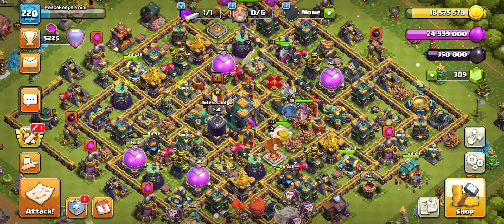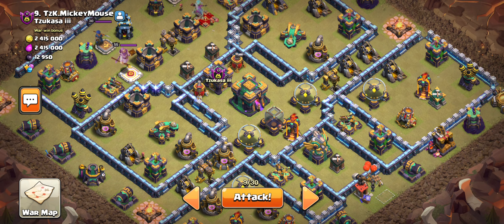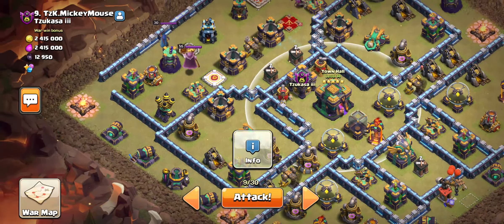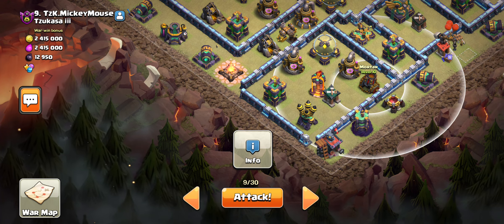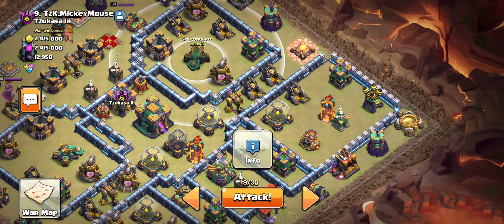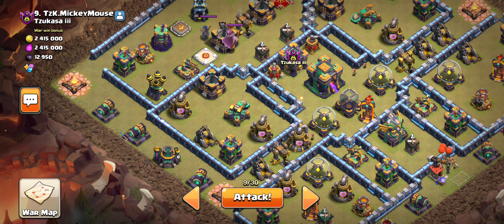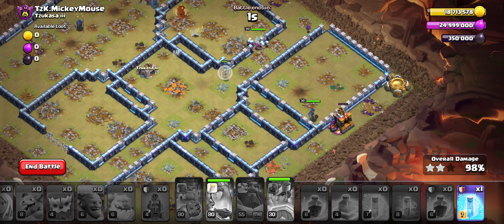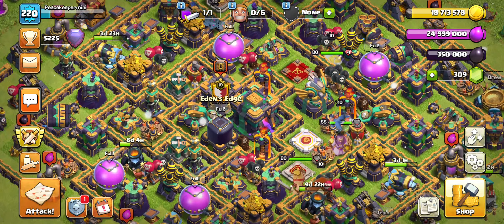Cwl Day 4 ( Th14 Live Planning And Attack ) Clash of Clans